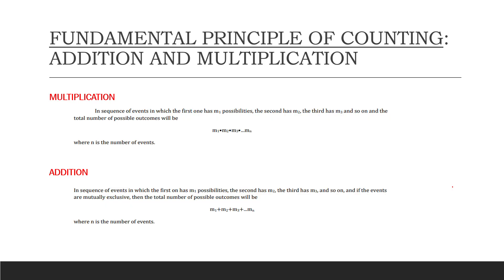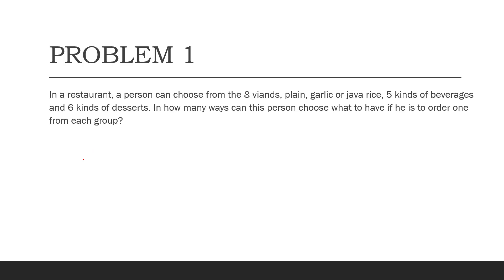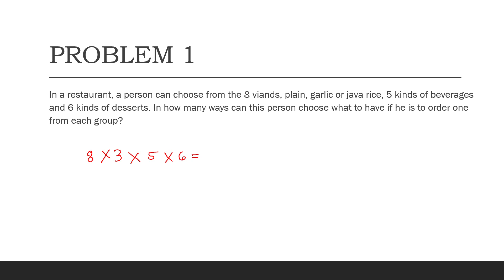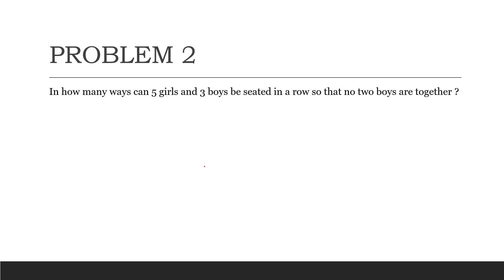FUNDAMENTAL PRINCIPLE OF COUNTING